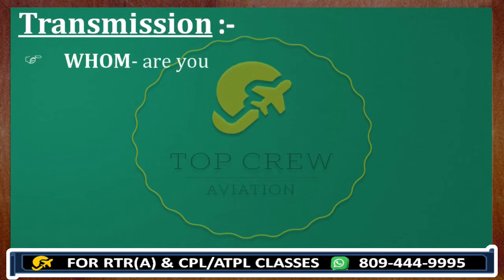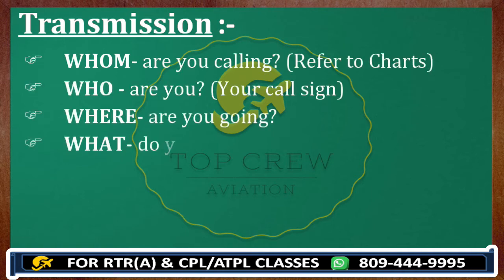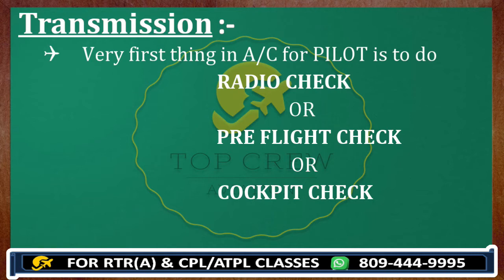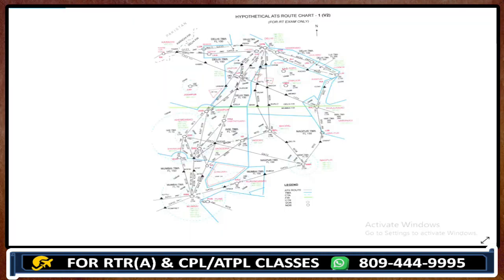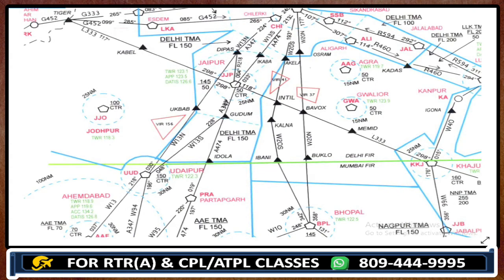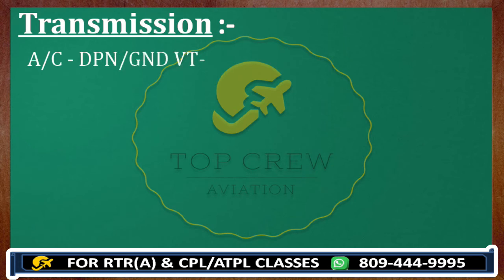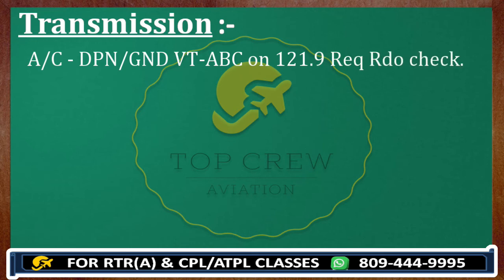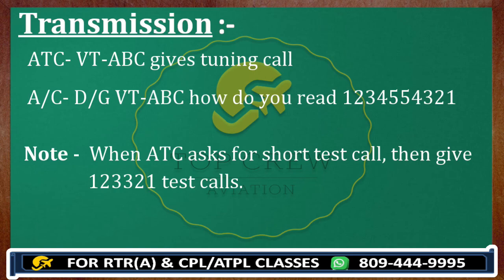RTR(A) PART - 1 | TRANSMISSION PART - 1 | RADIO CHECK | TUNING CALL | SHORT TEST CALL | CAPT P KUMAR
Happy Landings!

In this video we would discuss about  TRANSMISSION IN RT.

1.  WHOM are you calling in RT Calls ?
2.  WHO are you in transmission ?
3.  WHERE are you going on route ?
4.  WHAT do you want to do next ?
5.  What is radio check in transmission ?
6.  How do we do radio check in transmission ?
7.  What is Readability scale in transmission ?
8.  What is full form of SMC ?
9.  How does any pilot give tuning call ?
10. How does any pilot give short test call ?
11. What is cockpit check ?
12. What is preflight check ?
13. How to make calls in RT(Radio Telephony )?
14. How to make calls during preflight check ?
15.Whom to contact if no ground ATC available ?

1. HOW TO CLEAR RTR(A) EXAM | HOW TO CLEAR ATPL/CPL EXAMS |HOW TO CLEAR DGCA EXAMS